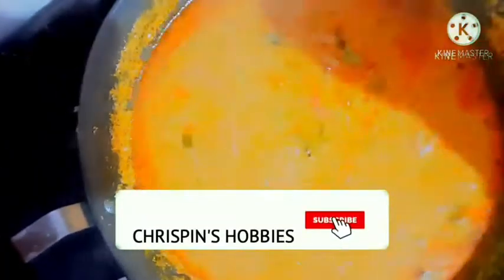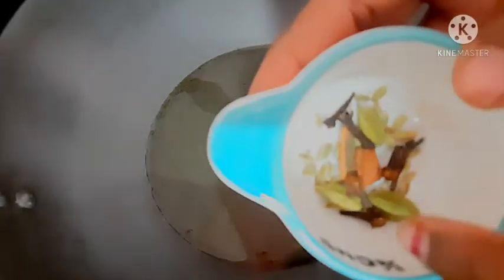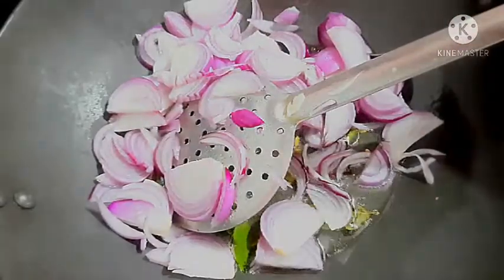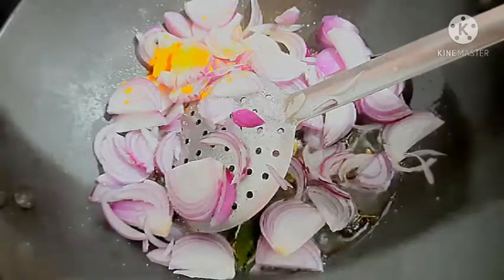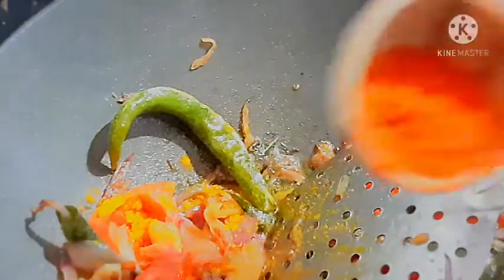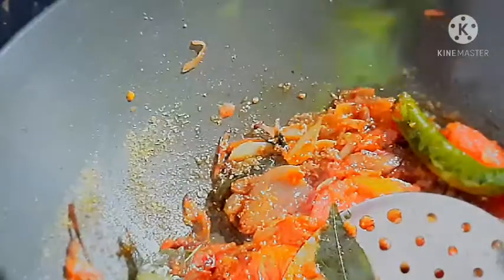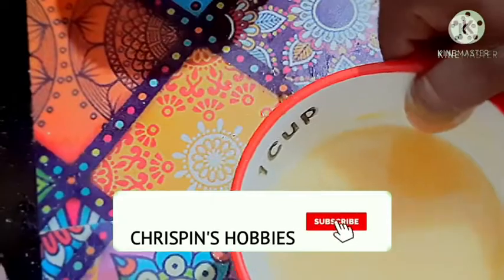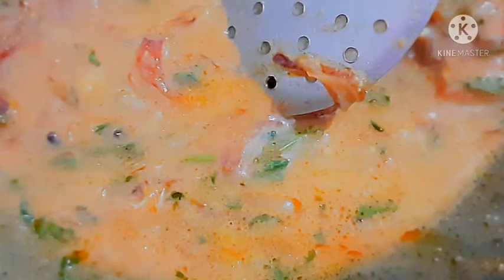plain salna with hotel style and the parottaa மாஸ்டர் சொன்னா tips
ingredients
onion 2
tomato small 1 nos
clove 4nos
cardamom 4nos
cinnamon 2small piece
fennel 1/2 teaspoon
coconut 🥥 this much
cashunut 5to7 number
popi seeds
ginger
garlic
curry leaf
coriander leaf
mint leaf
chilly powder
coriander powder
turmeric powder